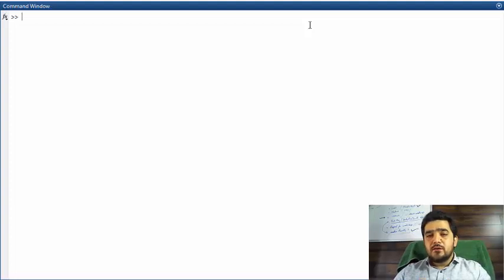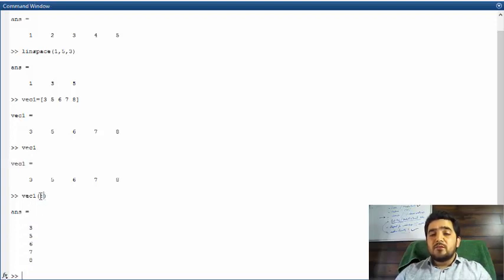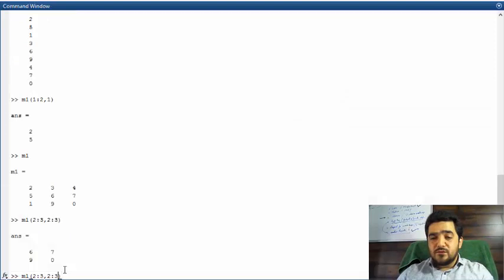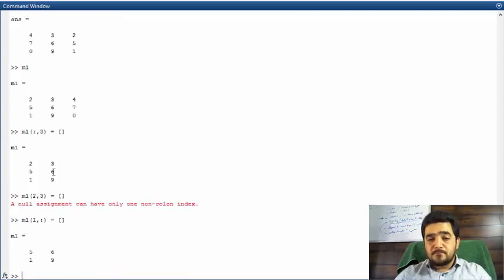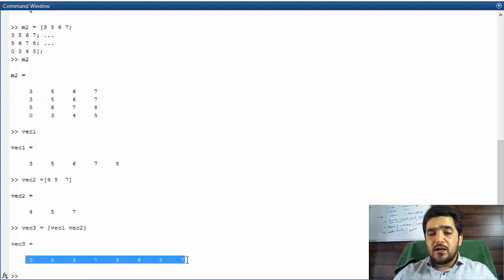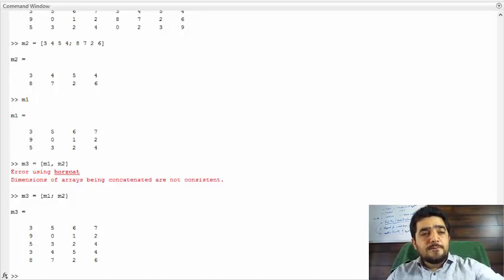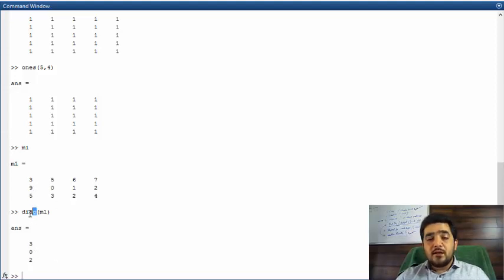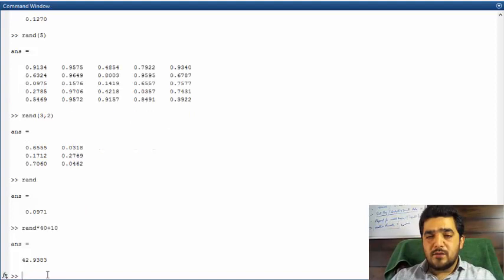MATLAB Lecture III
Working with Matrices and Matrix Functions in MATLAB